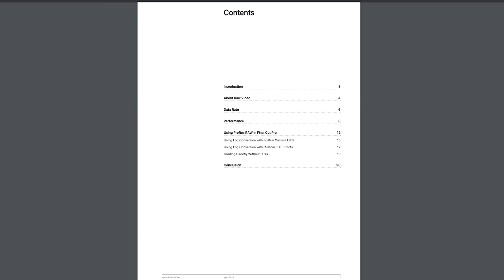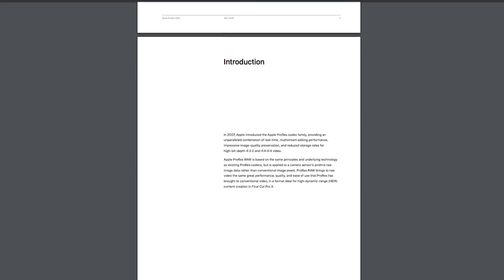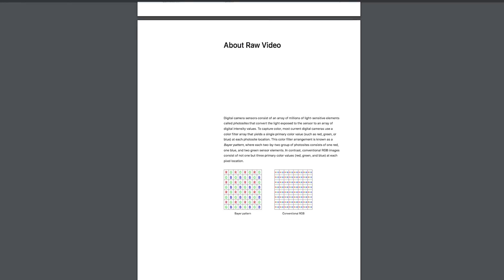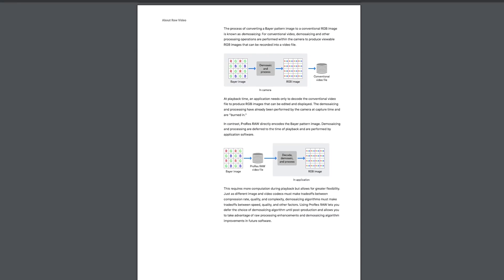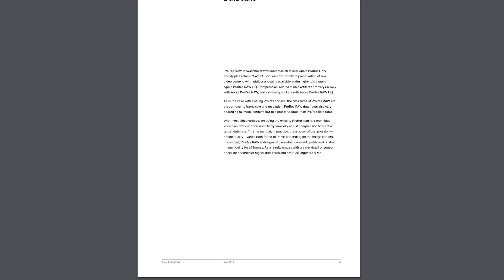ProRes RAW - A little explanation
In this video, we dive into a new codec that is making waves on the internet ProRes RAW. Have you ever been frustrated with the file sizes and the drag that RAW files have on your computer? Then ProRes RAW might be worth looking into. Check out the link below to read more of the tech specs.

Cameras that can output RAW for ProRes RAW Recording

PANASONIC

SONY

FS700

CANON

C300
*correction the c300 cannot record to Prores RAW*

C500

Recorders that can write in ProRes RAW

Lensprotogo.com